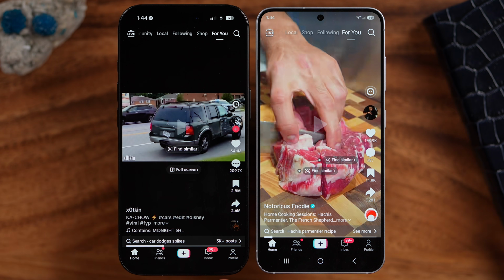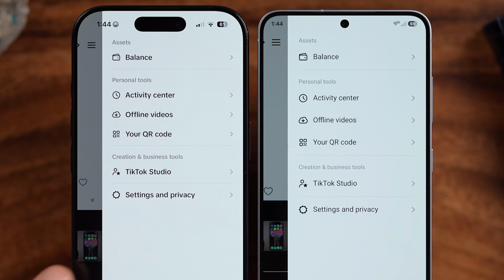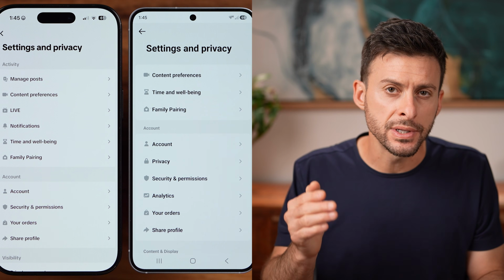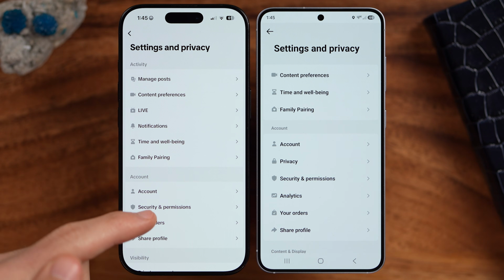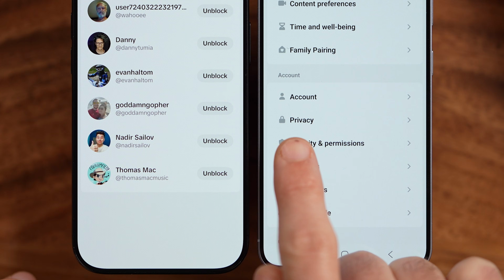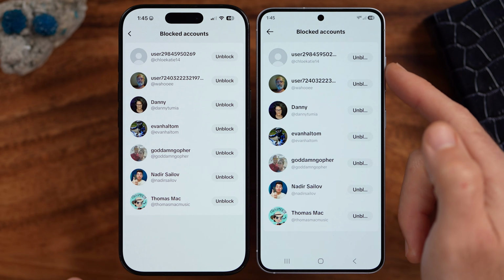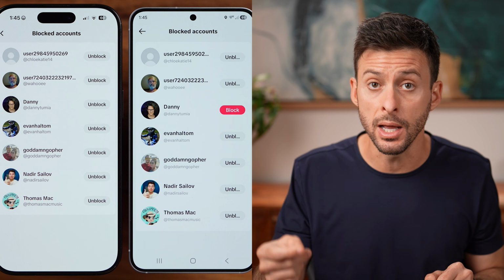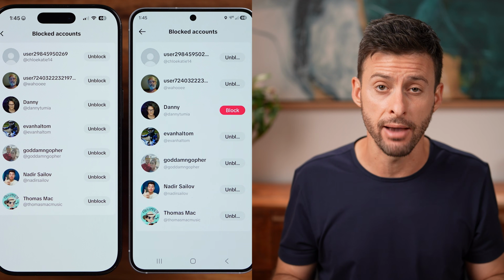How To Unblock Someone On TikTok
You can easily unblock someone on TikTok by following along with these steps.